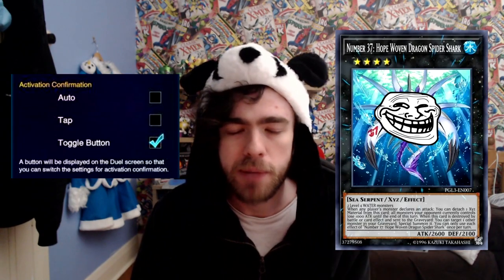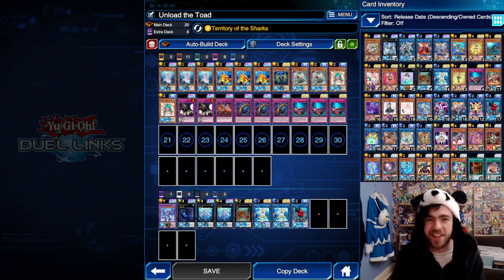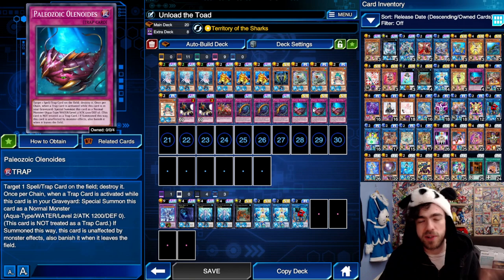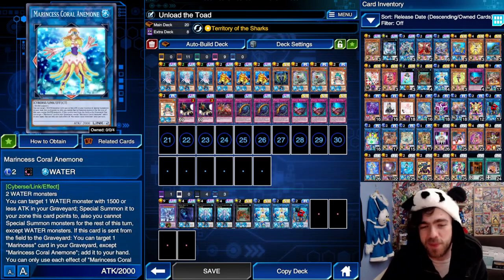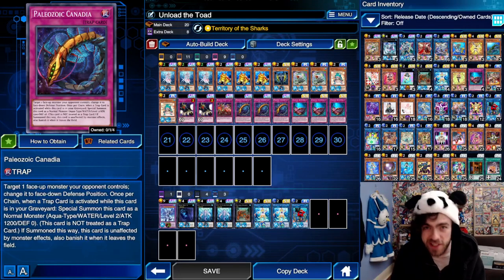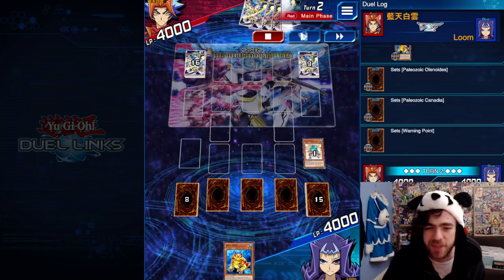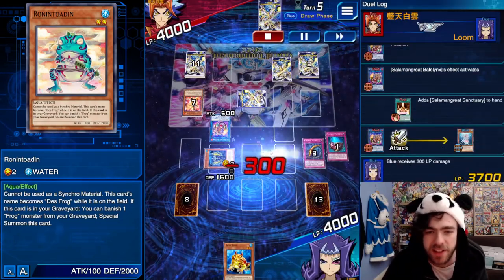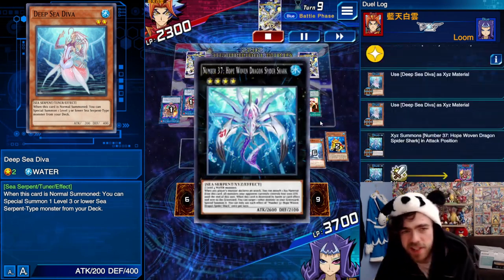NEW PALEOZOIC FROGS 9-1 (90% WIN RATE!) ft Marincess Coral Anemone! Water Xyz (Yu-Gi-Oh! Duel Links)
Skill: Territory of the Sharks
Deep Sea Diva x3
Swap Frog x3
Atlantean Heavy Infantry x1
Flip Flop Frog x2
Ronintoadin x2
Crackdown x2
Warning Point x1
Paleozoic Canadia x3
Paleozoic Olenoides x3

Trishula, the Dragon of Icy Imprisonment x1
Abyss Dweller x1
Number 37: Hope Woven Dragon Spider Shark x2
Paleozoic Opabinia x1
Marincess Coral Anemone x2
Mistar Boy x1